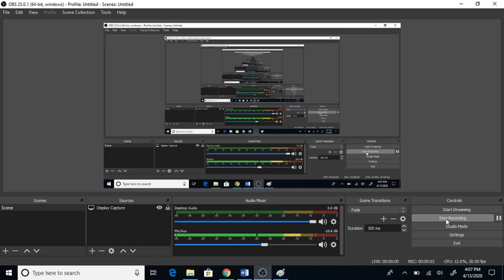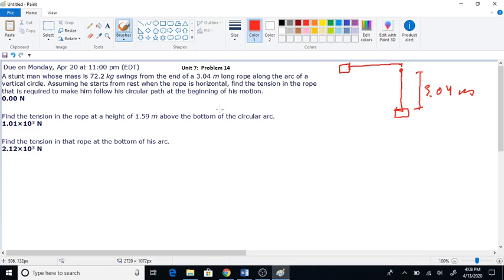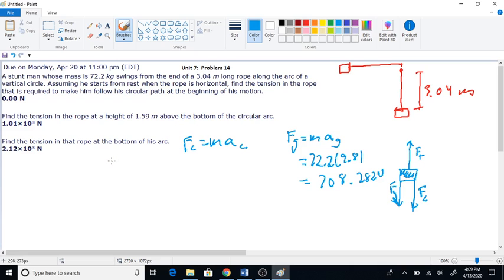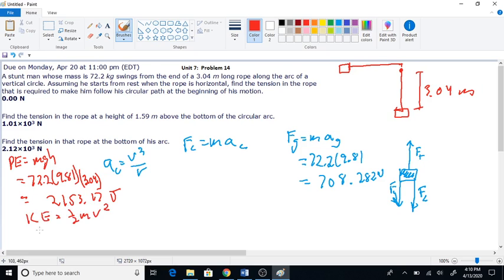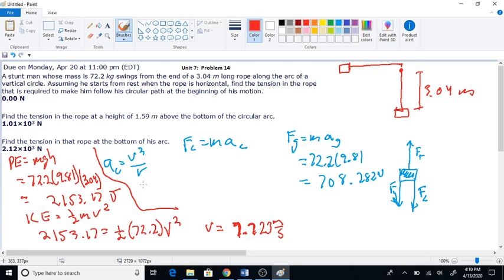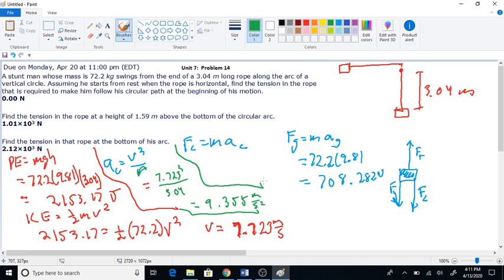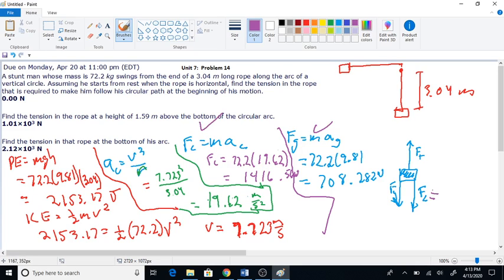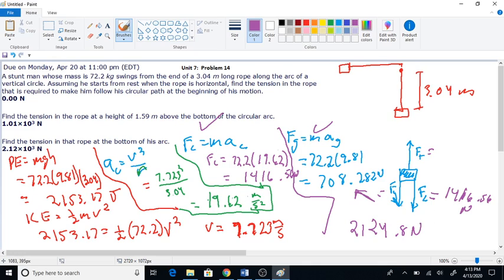Physics Unit7 Problem 14 part 3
2nd video finishing up a problem on circular motion